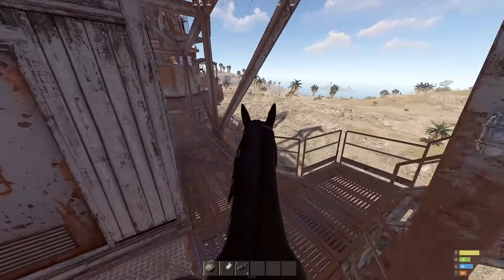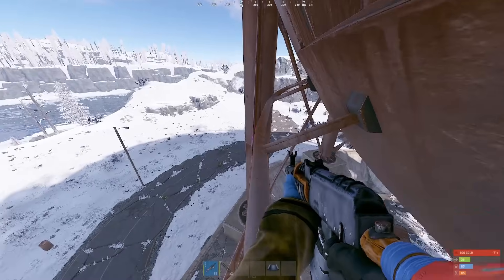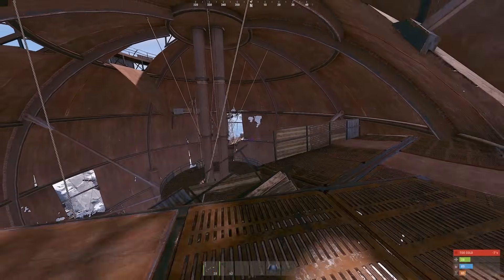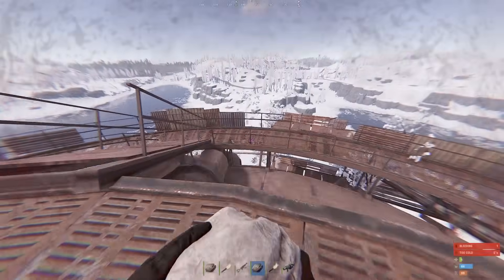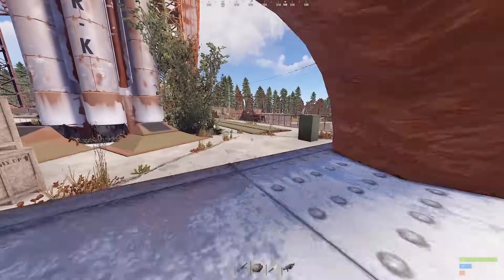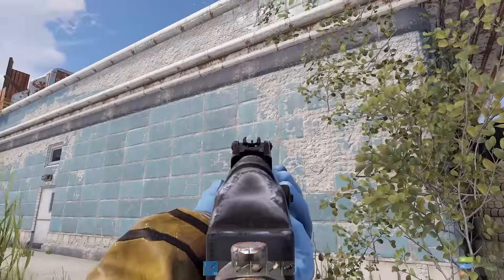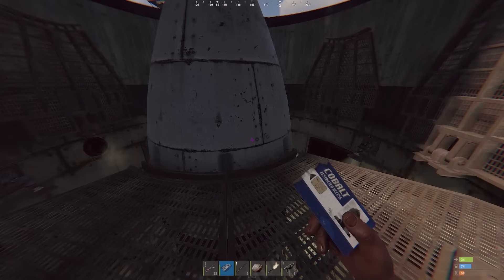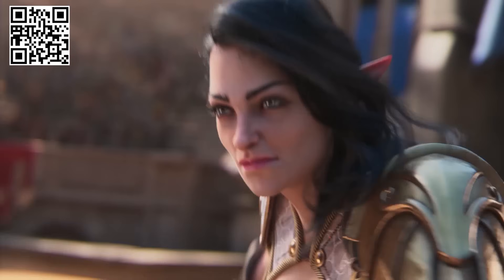Rust Glitches and Tricks Still Working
Install Raid for Free ✅ IOS/ANDROID/PC and get a special starter pack with an Epic champion ⚡️ Drake⚡️ Available only for new players🎃 Take part in the Halloween event and get your gift

intro : (0:00)
stash glitches: (0:13)
Raid Shadow Legends: (1:08)
Excavator glitch:  (2:39)
Ladder glitch: (3:30)
Ferry terminal glitch: (3:39)
Dome secret entrances: (4:09)
Dome middle boost: (5:42)
Best place to hold dome (7:15)
Dome no fall damage (7:54)
Launch site no rads (9:40)
Launch site obj qual 0 glitch (10:33)
Launch site parkour (11:11)
Pixel peak (11:54)
Trausi jump (12:24)
No hitbox doors (12:54)
secret hiding spot (14:41)
Heavy suit glitch (15:01)
cave glitch (15:58)
rocket boost (16:12)

this is a rust video that shows all kinds of glitches and tricks in rust that still work.